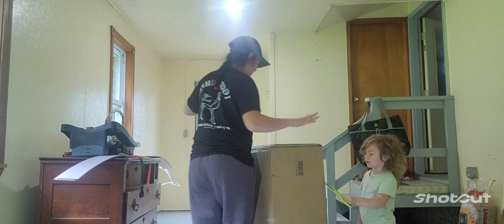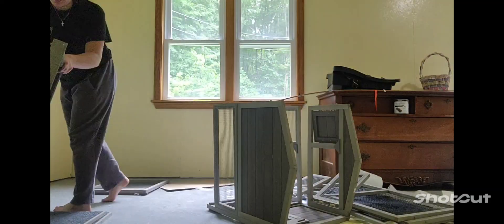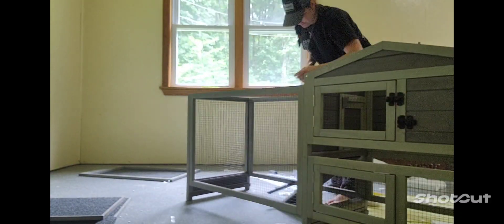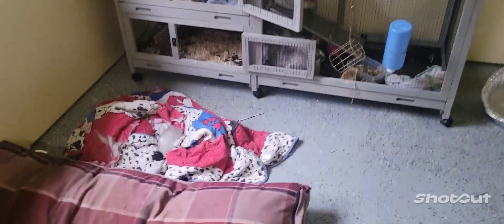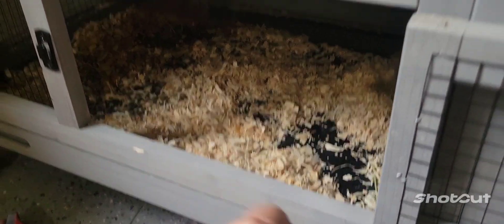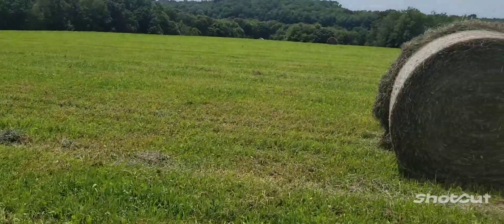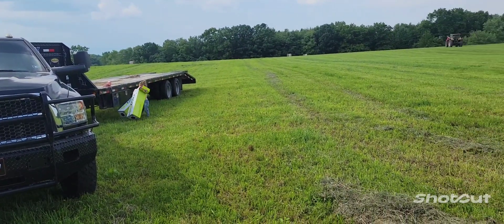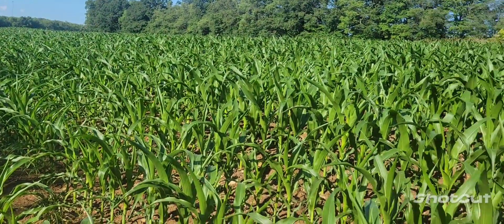bringing home more animals...(sorry to my husband)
bunny cage link : Aivituvin Rabbit Hutch Indoor 62" Cage Outdoor Chicken Coop Guinea Pig Cage on Wheels Bunny Cage with 3 Deep No Leakage Pull Out Tray,Waterproof Roof (Grey)